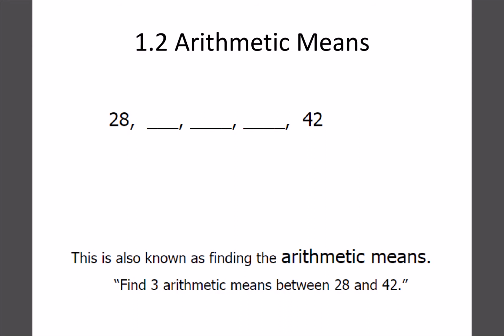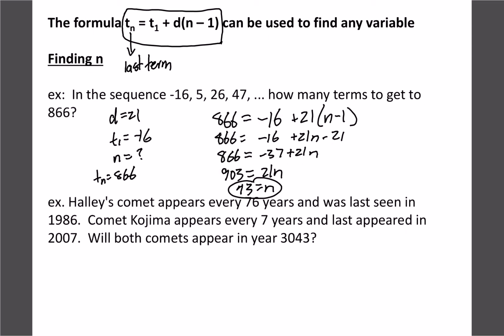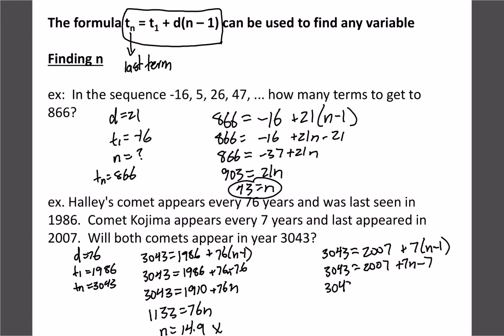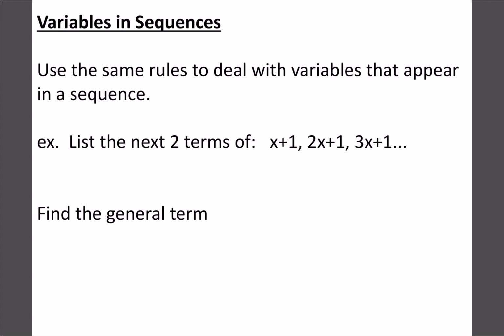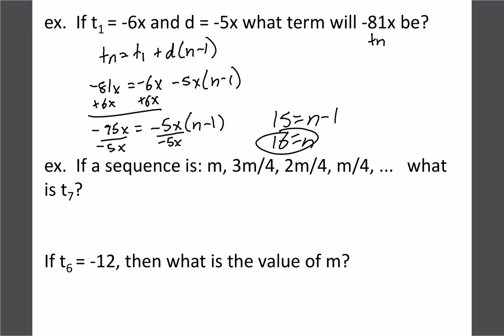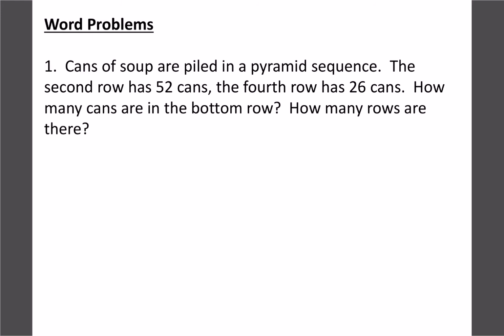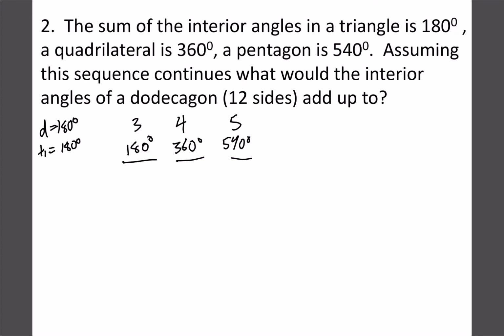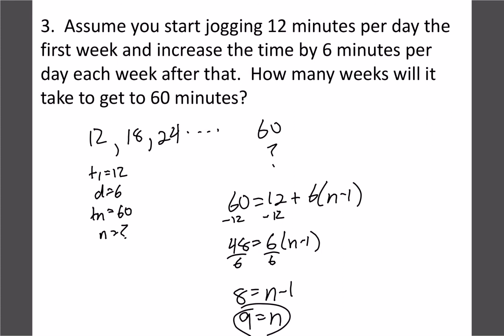Math 20-1: 1.2 Arithmetic Means